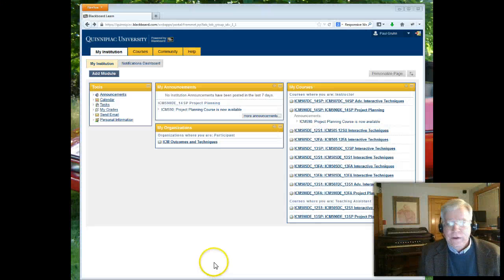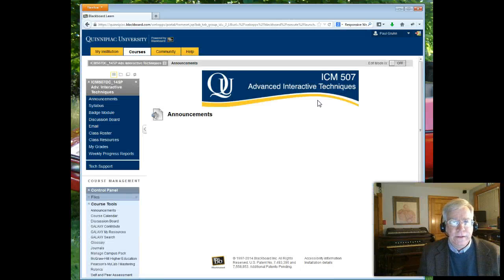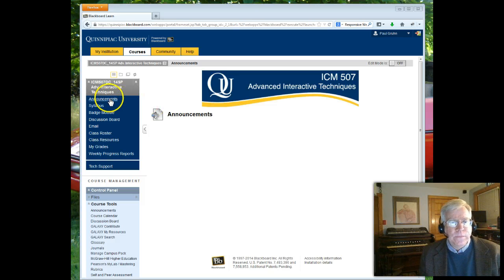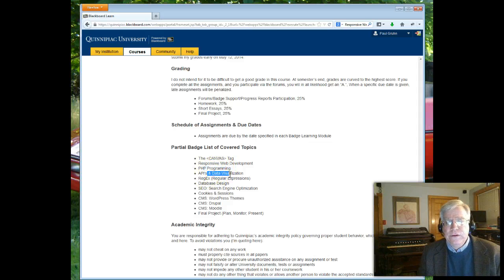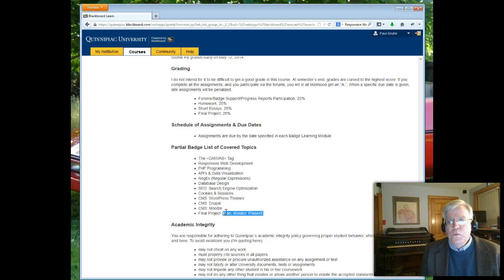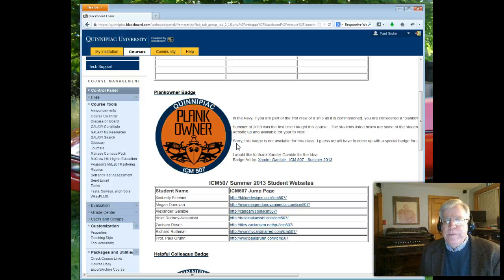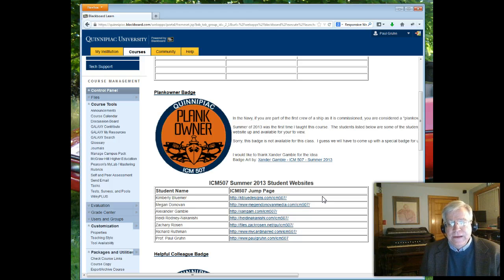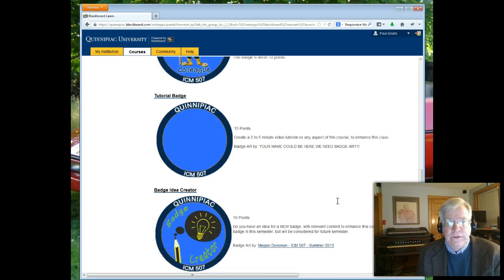ICM507 2014SPR - Adv. Interactive Techniques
ICM507 2014 Spring - Introduction video to the course Adv. Interactive Techniques with Prof. Paul Gruhn Quinnipiac University